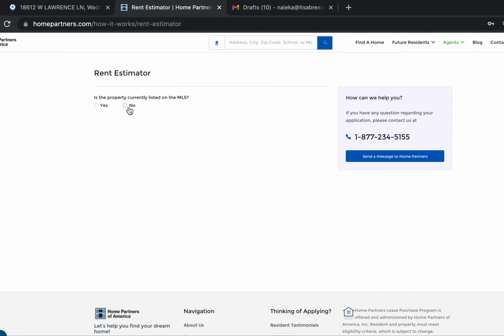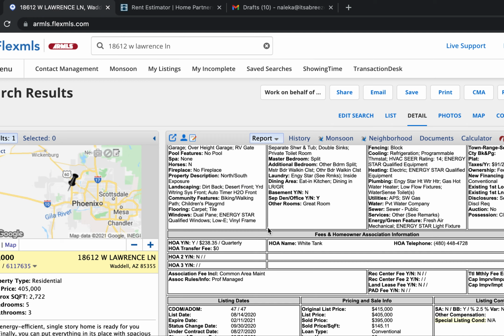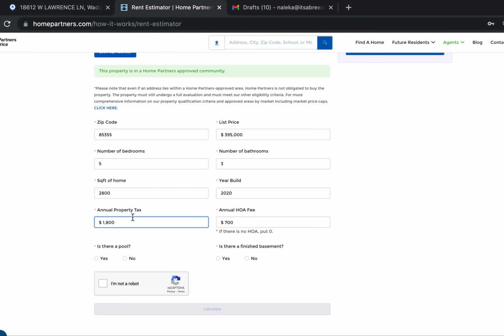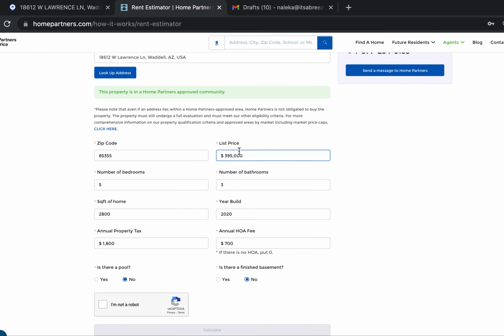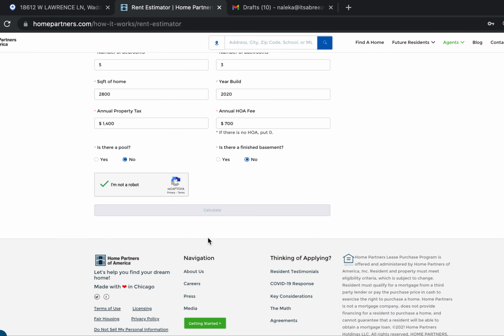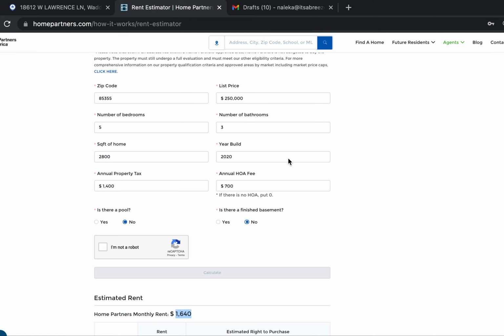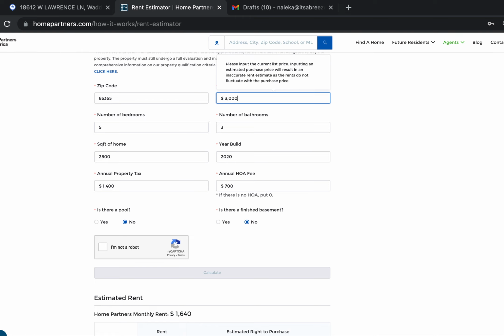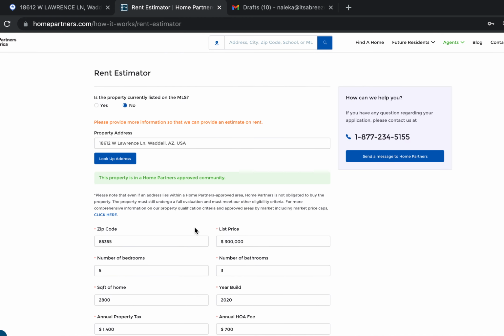FB HOW TO LINE UP A PURCHASE PRICE WITH A RENTAL AMOUNT HPA